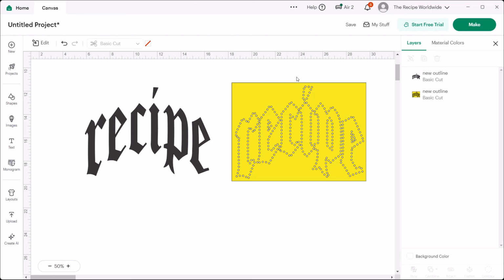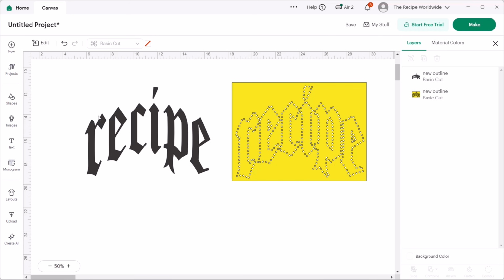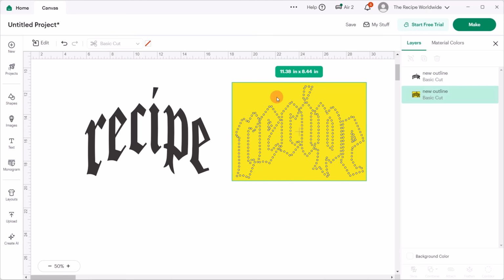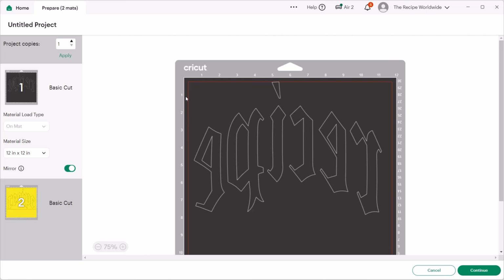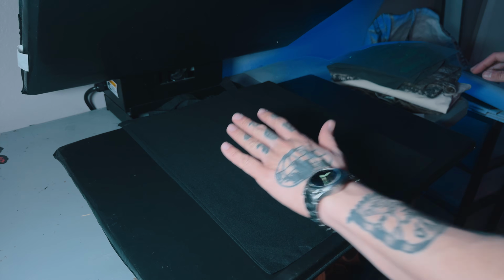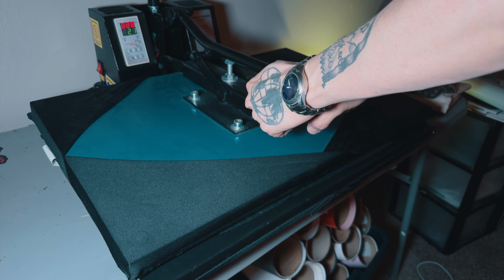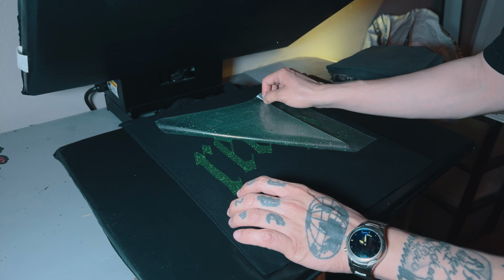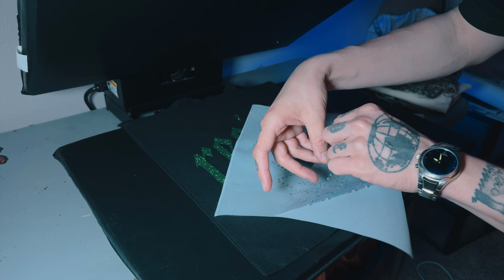How To : Glitter HTV x Rhinestone Transfer With A Cricut Vinyl Cutter + Design Space (FULL TUTORIAL)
In this video I teach you how to create glitter HTV designs with a rhinestone outline using your cricut vinyl cutter and cricut design space!

Amazon Storefront (supplies): Check out this list Cricut, HTV & Heat Press Supplies from influencer-697637c1

My mission is to help you start growing your brand using your Cricut!